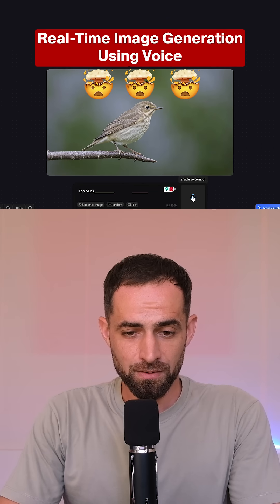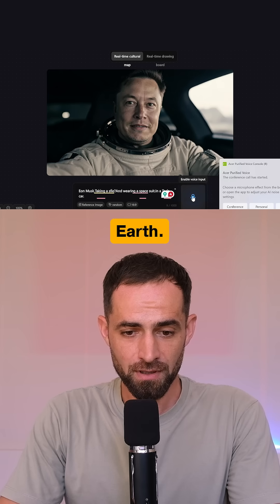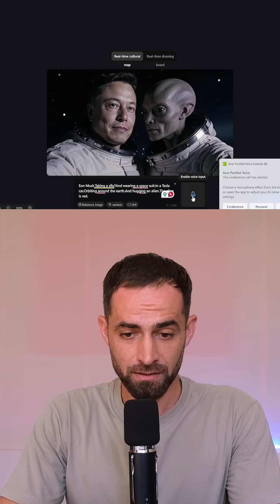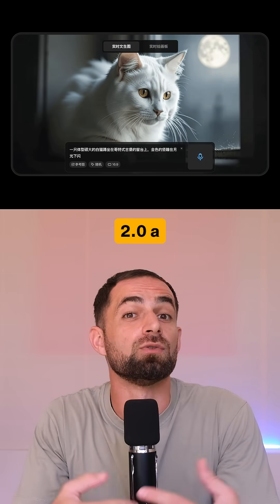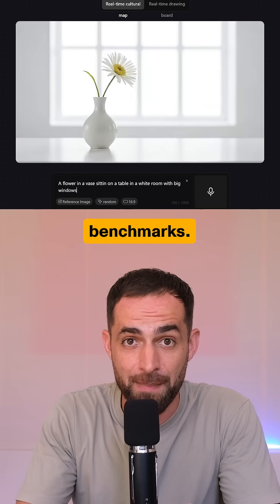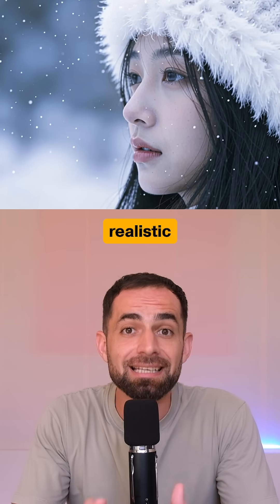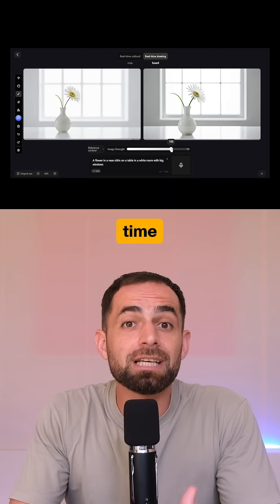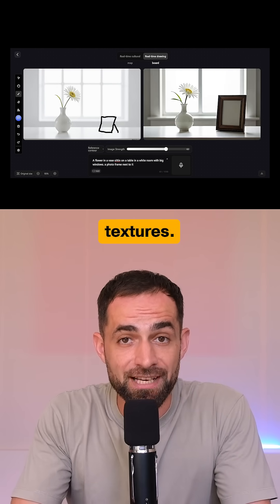This Is The FASTEST Image Generator In The World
Hunyuan Image 2.0 is the fastest real-time image generator in the world